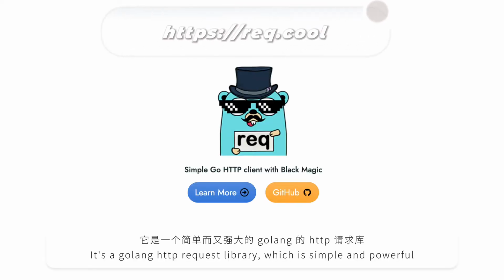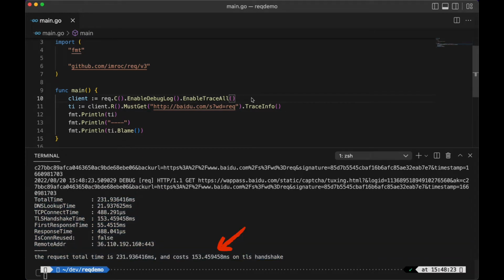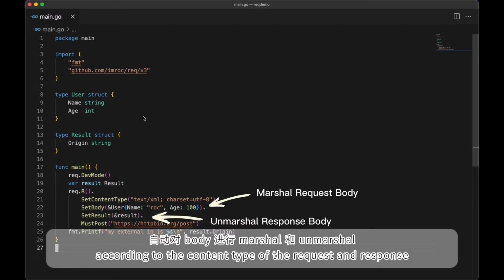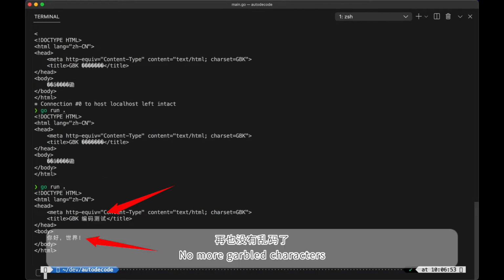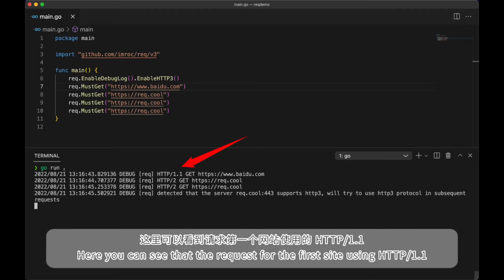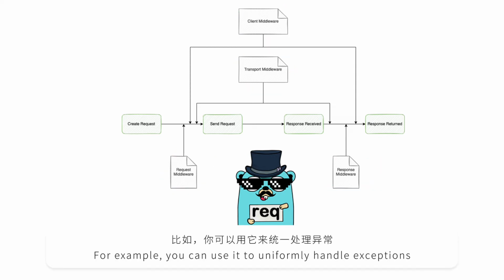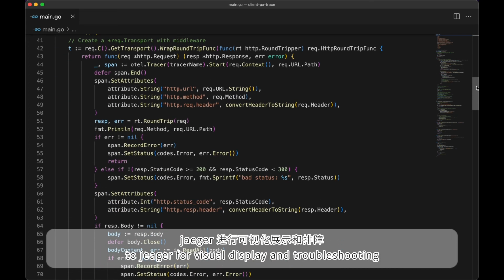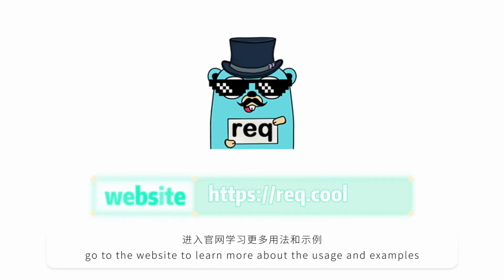req: a Simple Go HTTP client with Black Magic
Introduction to req, and get started